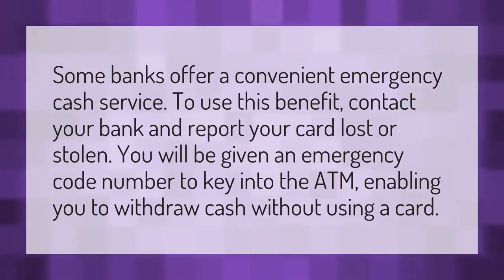How can I get money out without my card?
Activate Debit Card • How can I get money out without my card?